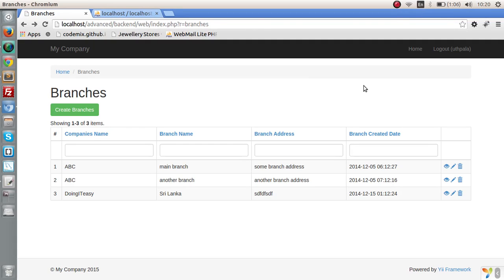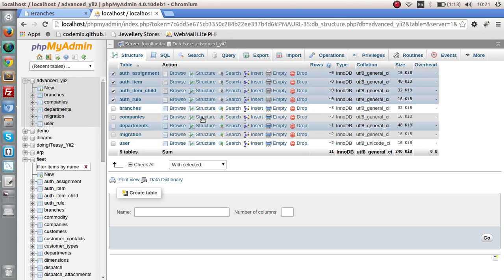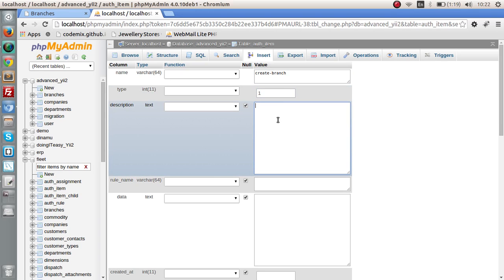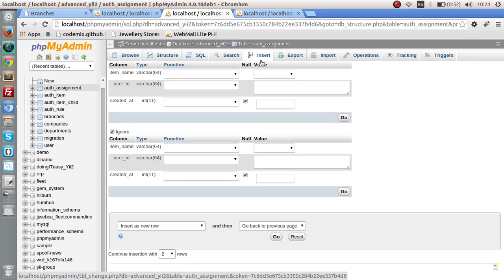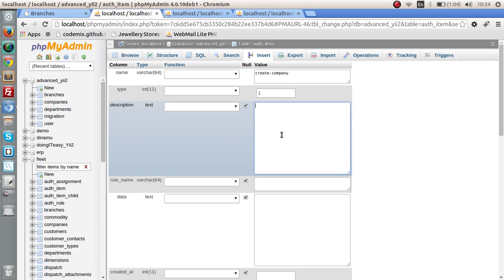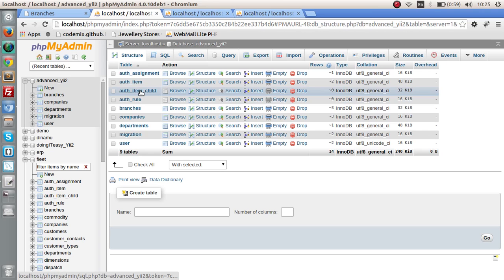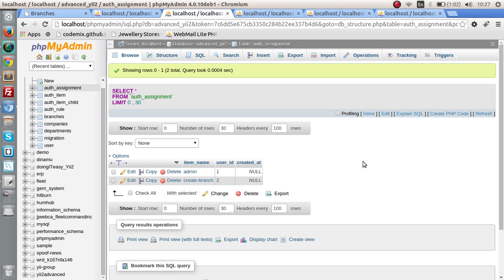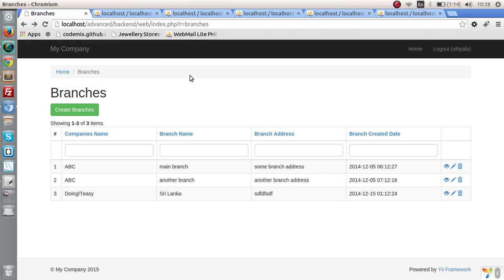Yii2 Lesson - 18 RBAC part 1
Role based access control yii
Below is the sql that you need to create the tables
drop table if exists `auth_assignment`;
drop table if exists `auth_item_child`;
drop table if exists `auth_item`;
drop table if exists `auth_rule`;

create table `auth_rule`
`name` varchar(64) not null,
`data` text,
`created_at` integer,
`updated_at` integer,
    primary key (`name`)
) engine InnoDB;

create table `auth_item`
`type` integer not null,
`description` text,
`rule_name` varchar(64),
`data` text,
`created_at` integer,
`updated_at` integer,
primary key (`name`),
foreign key (`rule_name`) references `auth_rule` (`name`) on delete set null on update cascade,
key `type` (`type`)
) engine InnoDB;

create table `auth_item_child`
`parent` varchar(64) not null,
`child` varchar(64) not null,
primary key (`parent`, `child`),
foreign key (`parent`) references `auth_item` (`name`) on delete cascade on update cascade,
foreign key (`child`) references `auth_item` (`name`) on delete cascade on update cascade
) engine InnoDB;

create table `auth_assignment`
`item_name` varchar(64) not null,
`user_id` varchar(64) not null,
`created_at` integer,
primary key (`item_name`, `user_id`),
foreign key (`item_name`) references `auth_item` (`name`) on delete cascade on update cascade
) engine InnoDB;

⭐ Kite is a free AI-powered coding assistant that will help you code faster and smarter. The Kite plugin integrates with all the top editors and IDEs to give you smart completions and documentation while you’re typing. I've been using Kite for 6 months and I love it!